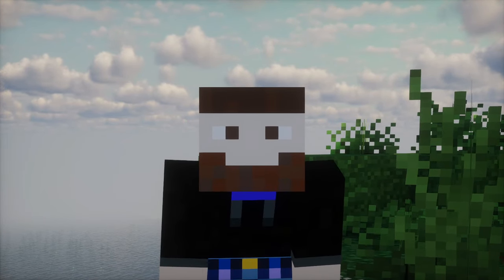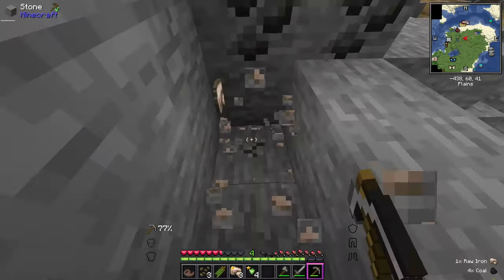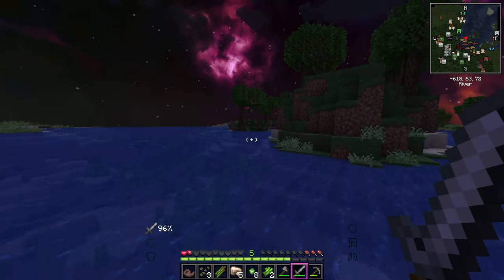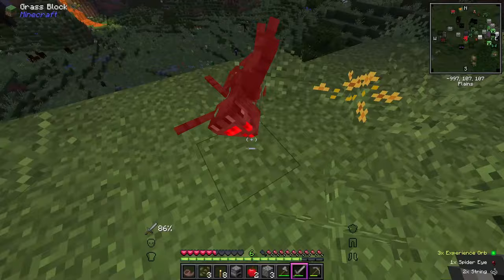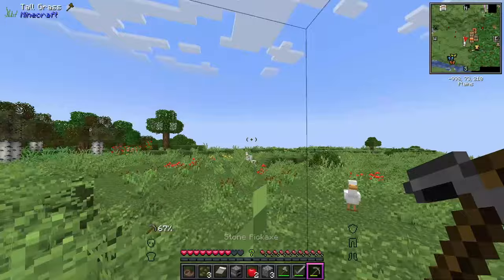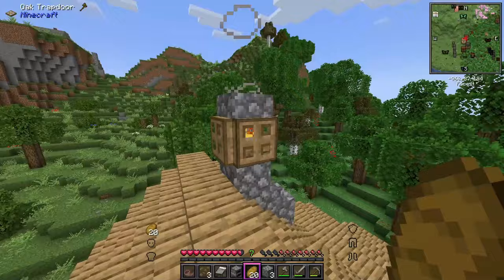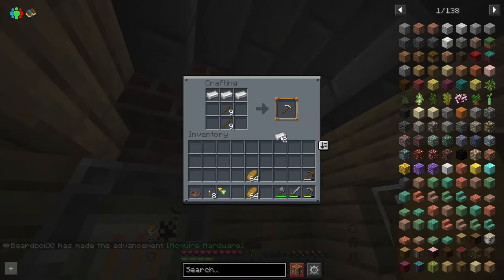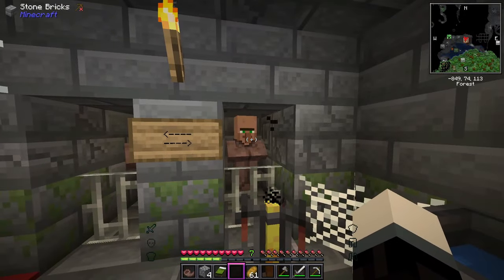THIS IS WHAT Minecraft's Sequel SHOULD BE!!! Better Minecraft 1.21 EP 1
In this video, Beardboi begins his journey in Better Minecraft by adventuring and collecting loot.

Software Used
Video Editor: Filmora X
Audio Recordor: Audacity
Gameplay footage: OBS